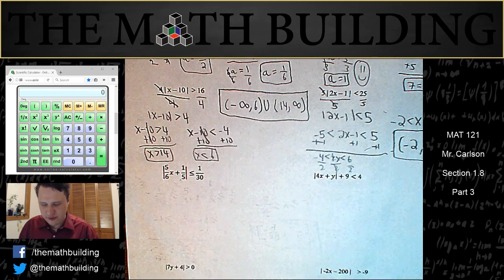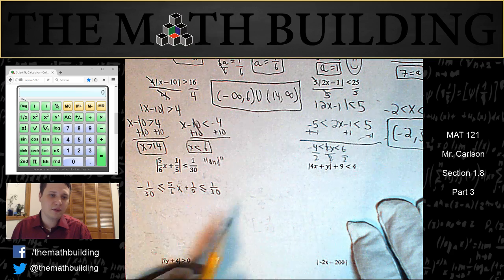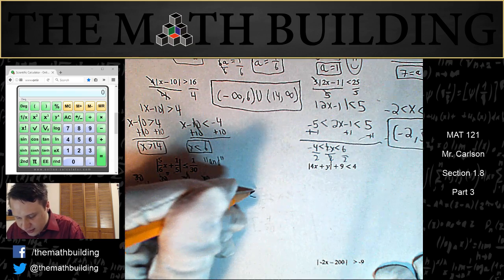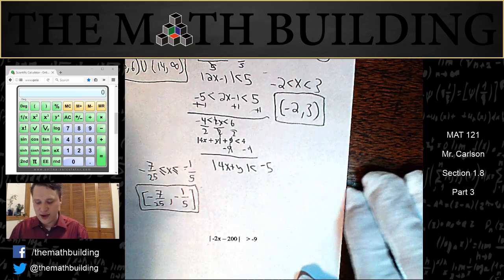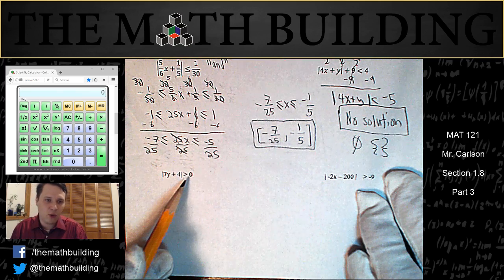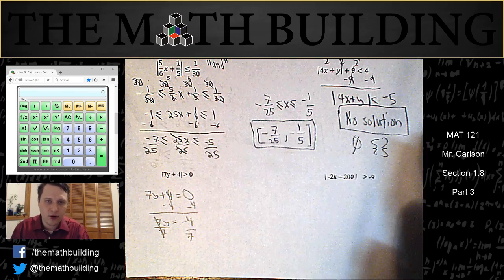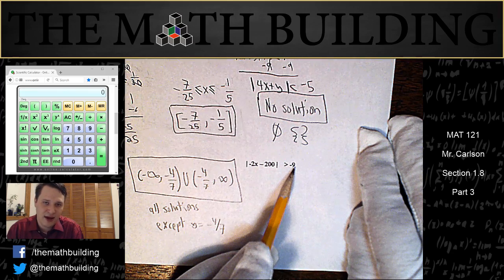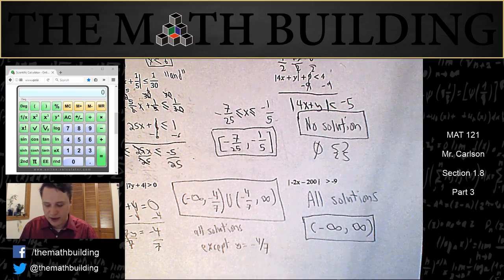MAT 121 1.8 Part 3